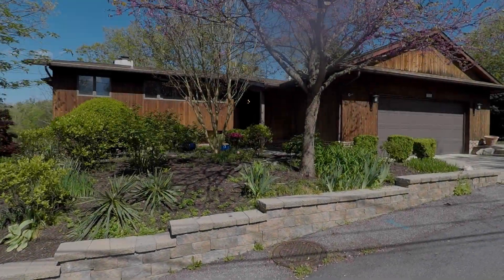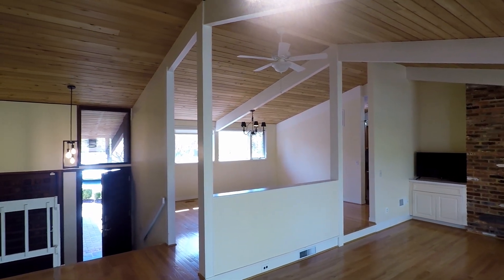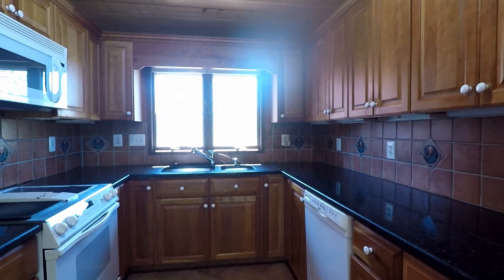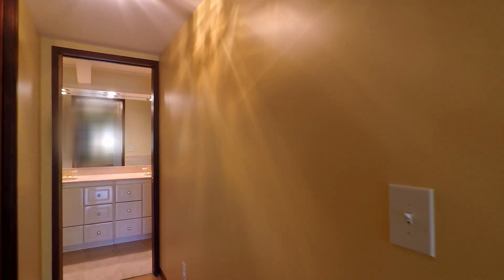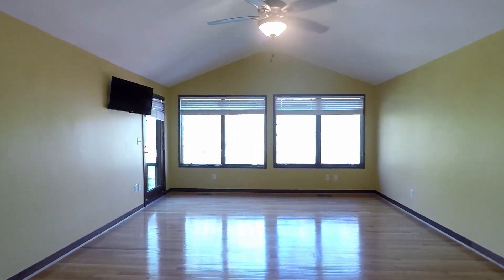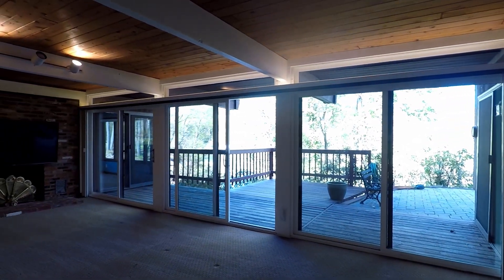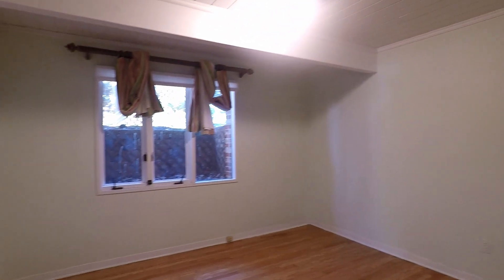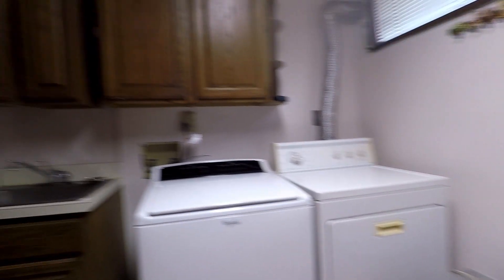3007 Friends Road Walkthrough Tour